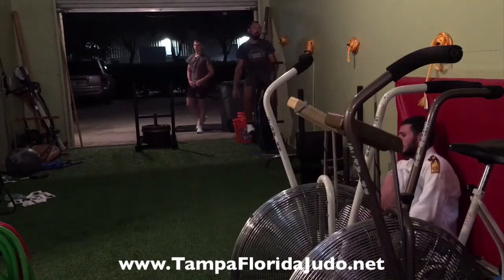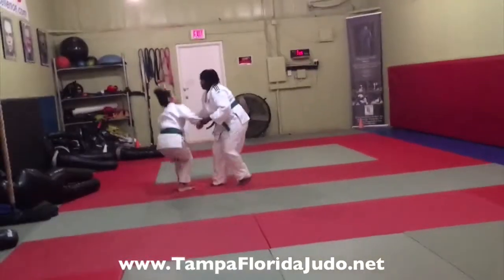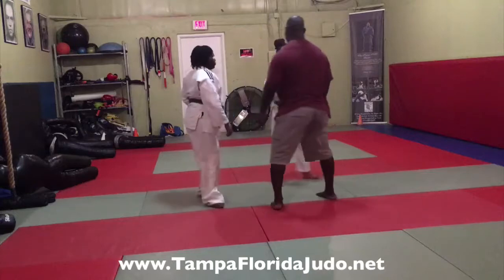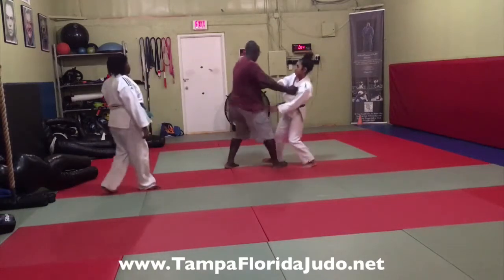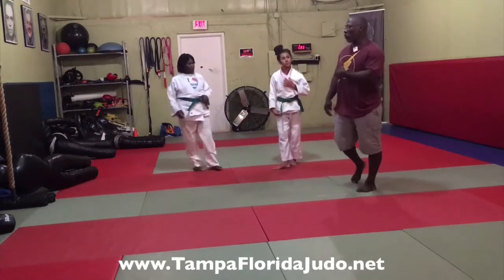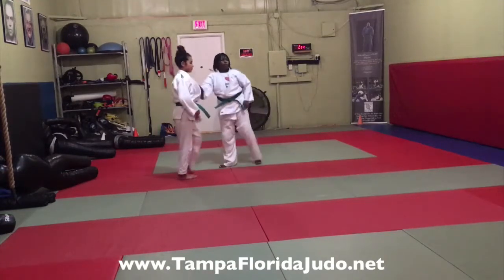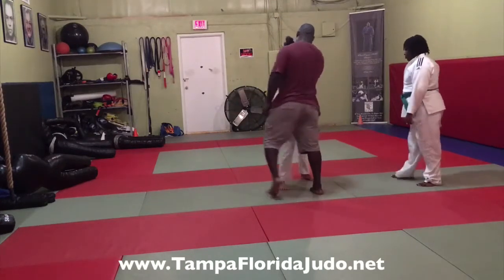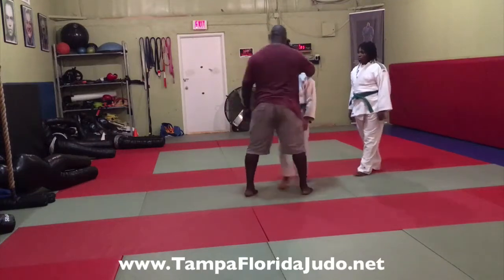Behind The Scenes Training With 2004 Olympian Rhadi Ferguson | Tampa Florida Judo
- Tampa Florida Judo and Brazilian Jiujitsu has some wonderful training opportunities for you. In this video Dr. Rhadi Ferguson is providing some great training after practice. When practice is over and the first 15 to 20 minutes before practice are some of the most important times in the training process. Please enjoy this video. And remember to give us a text or call if you are interested in learning from the only US Olympian in the sport of Judo in the Tampa, Florida area.